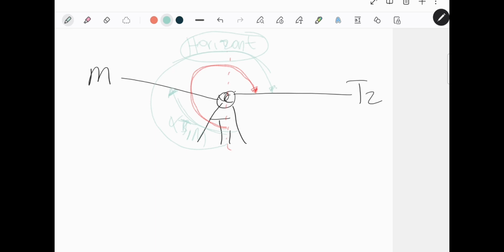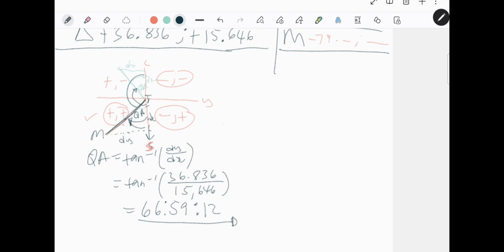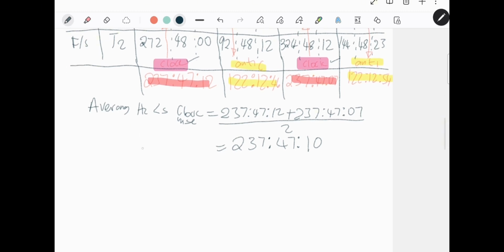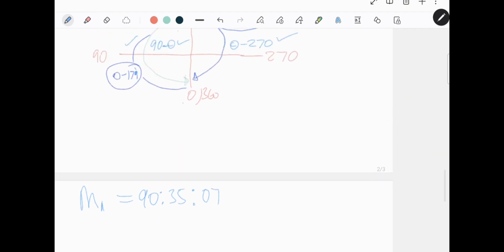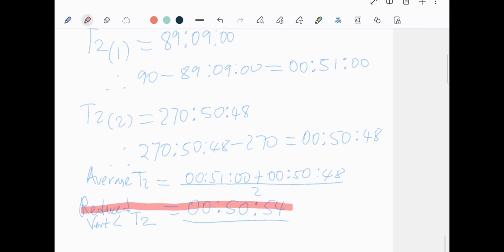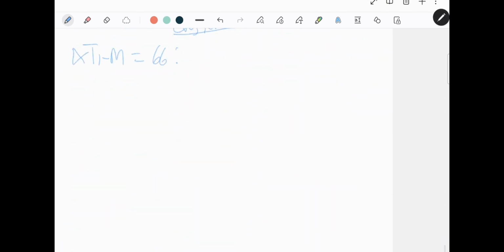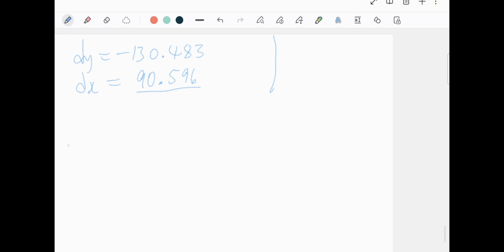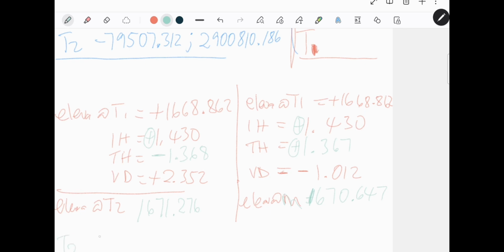Mine Surveying: Traversing Calculation(Practical)